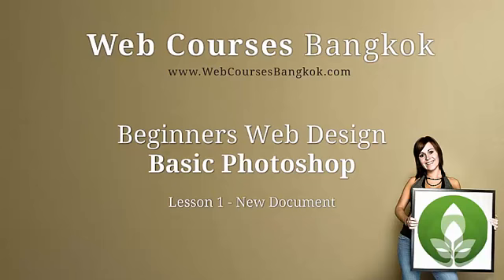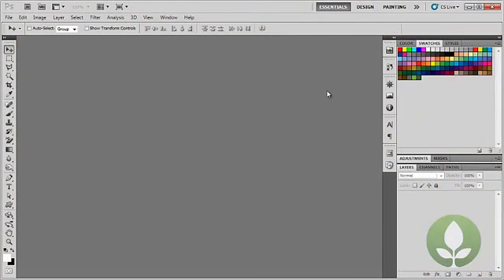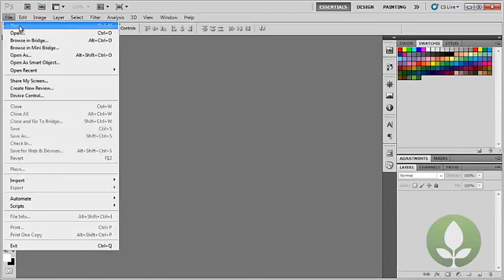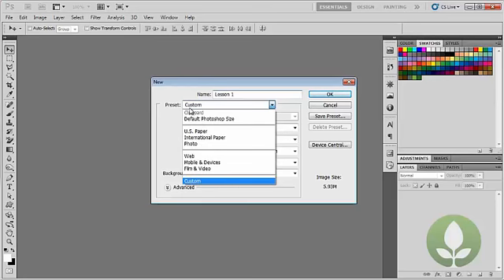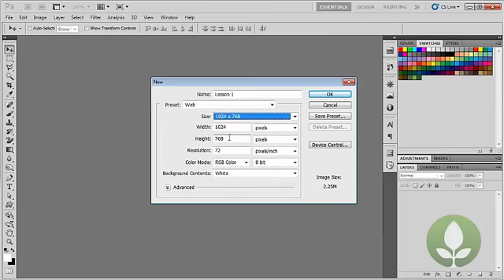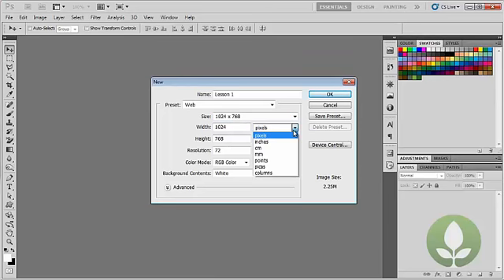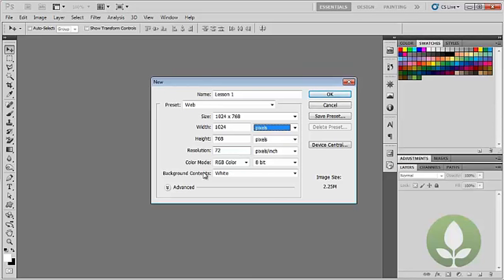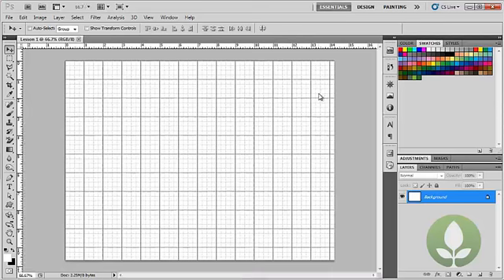01 Photoshop Interface just the useful stuff | photoshop for web design beginners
01 Photoshop Interface   just the useful stuff

Photoshop for web design beginners Review.

Check out my Photoshop for web design beginners Review and find out in what ways Photoshop for web design beginners will enable you to The thing is that you, as a designer, don’t really have a choice when it comes to choosing design software. It all depends on what your clients and developers require from you..

Photoshop for web design beginners is a photoshop for web design which has these incredible features:

 It’s very hard to use anything else than Photoshop for your designs. Even if I really wanted to try some alternatives, most of the teams I have worked with have asked me for PSD files.
 There was a time a couple of years ago when Adobe Fireworks was more popular and some developers asked for layered PNGs or PSDs. However, Adobe decided to discontinue developing Fireworks, so we’re all back in Photoshop.
 PS has been the most secure option for designers for years. Most front-end developers know how to use Photoshop and how to easily extract your graphics from the PSD files. There are tons of tools and third-party plugins that make that job even easier.
 Many designers who know HTML/CSS started designing directly in the browser and simply skip the entire design process in Photoshop or any other software.
 Well, I tried that too and it didn’t work for me. I feel like it limits my creativity because I can’t quickly execute various visual ideas that are in my head. Instead of focusing on being creative, I focus on making it actually work in the code.

Do watch my video review above for more details about Photoshop for web design beginners

You can get more details and read users' reviews about the Photoshop for web design beginners here:

Thank you for finding out about this Photoshop for web design beginners